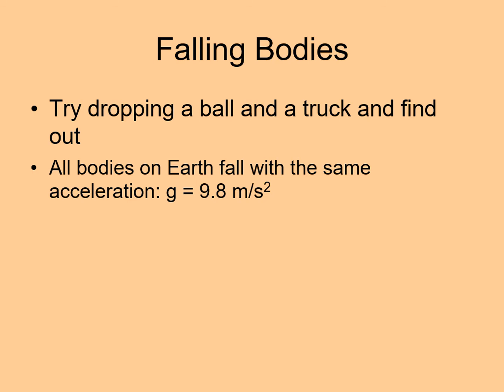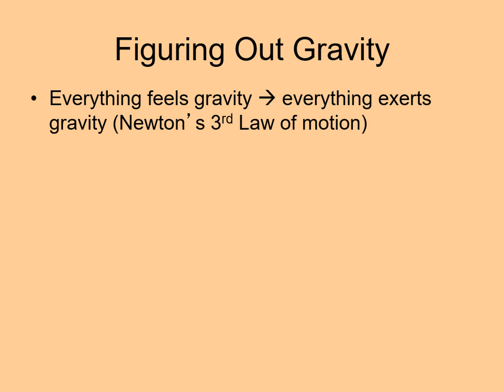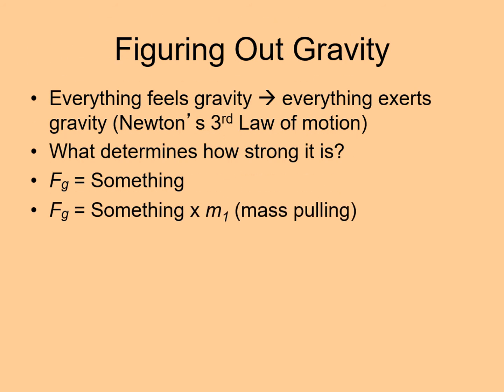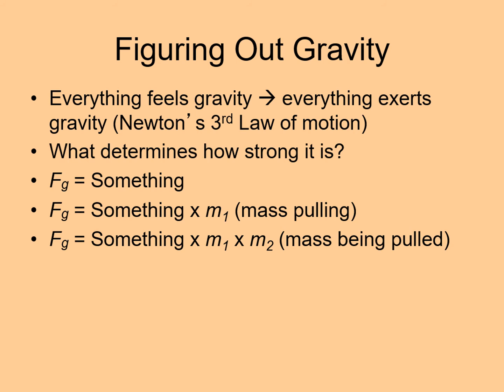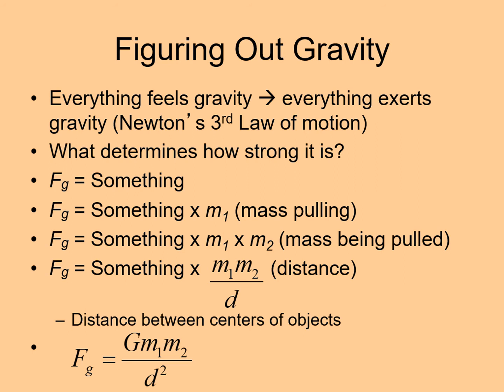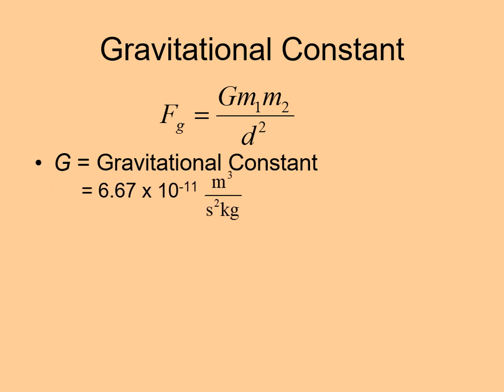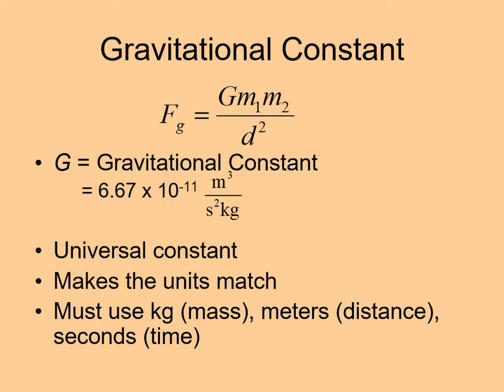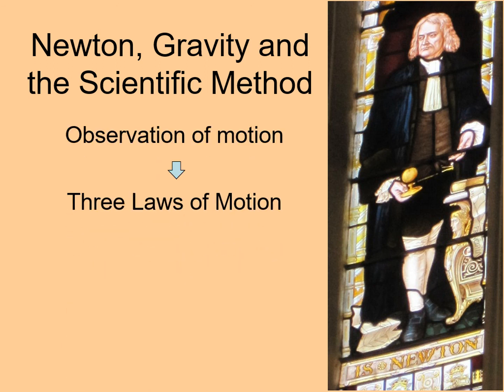Stellar Astronomy Lecture 04 Motion and Energy Part 3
Part 3 of the Motion and Energy lecture from Stellar Astronomy. This part focusses on the Force of Gravity.